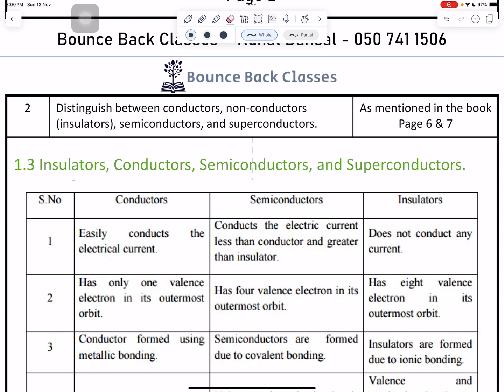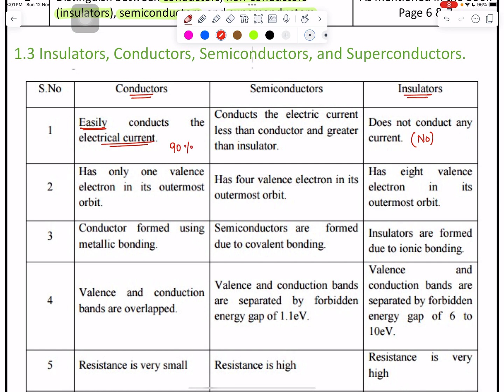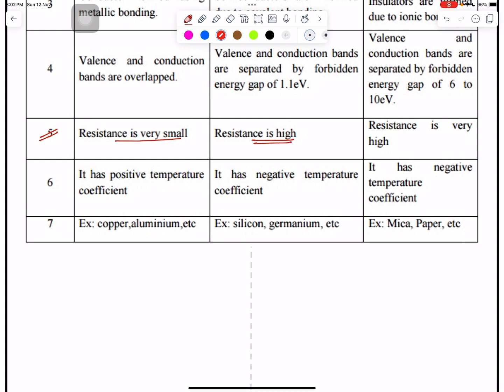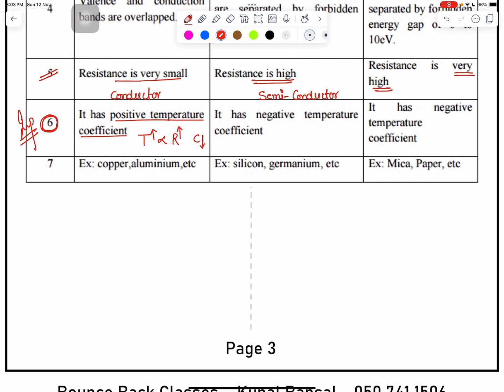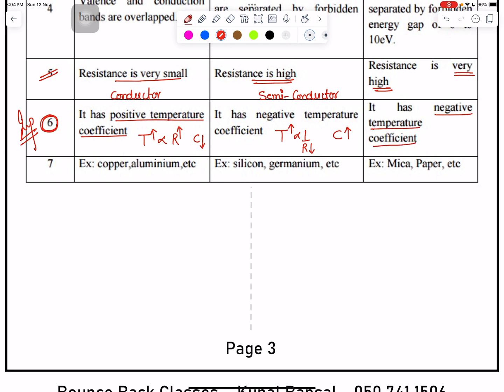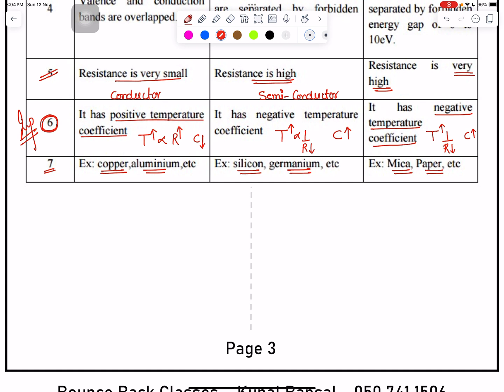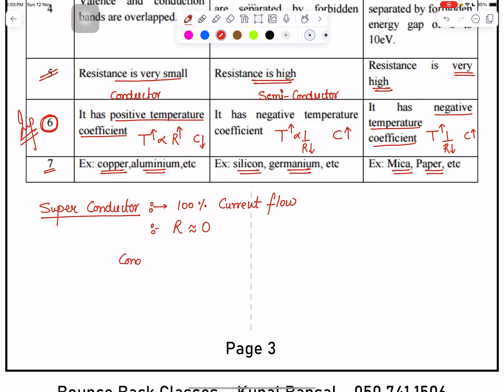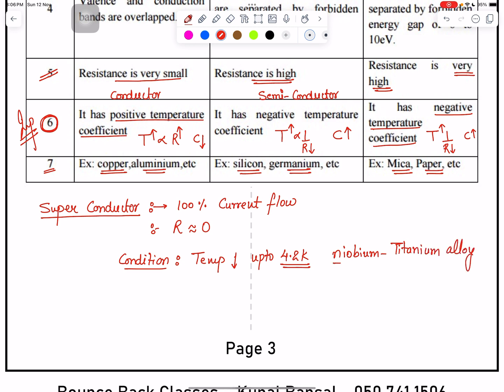Q2. 12 Advance Physics EOT 2023-24 (In detail)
12 Advance Physics EOT 2023-24 Q2 in detail